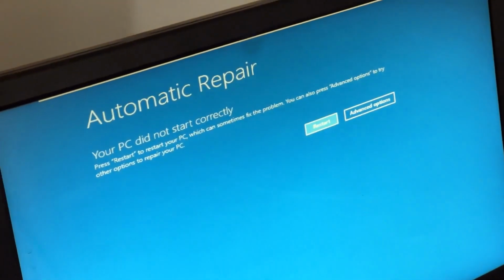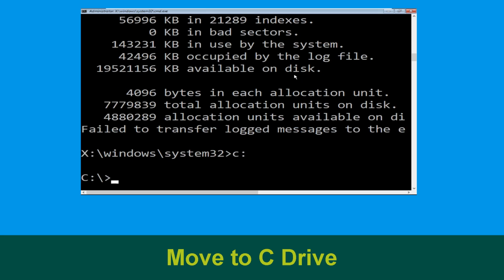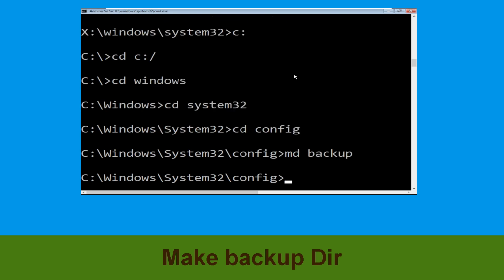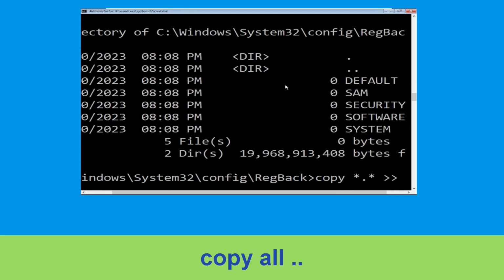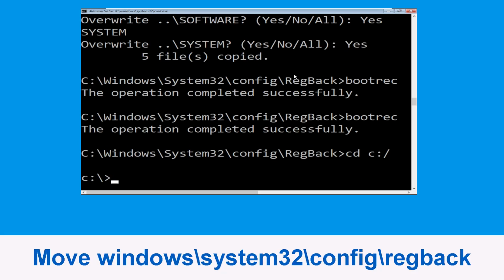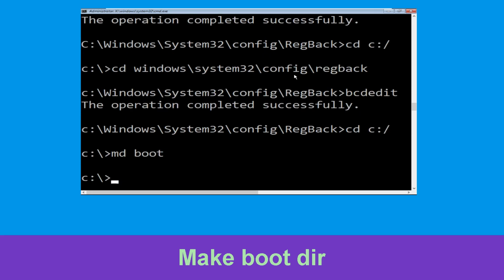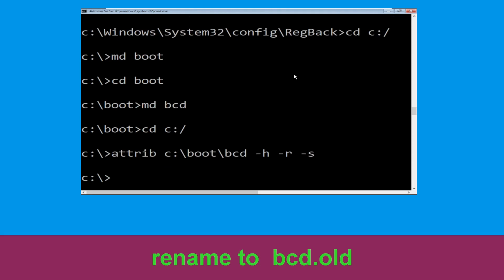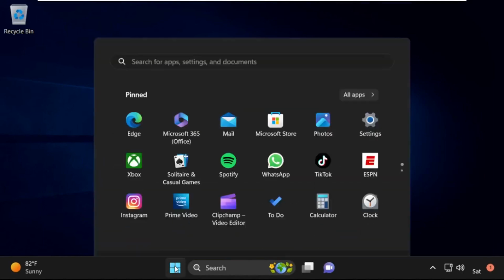Fix Error Code 0x0000007A Windows 10 Blue Screen Error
• IRQL_NOT_LESS_OR_EQUAL Error
• BAD_POOL_CALLER Error